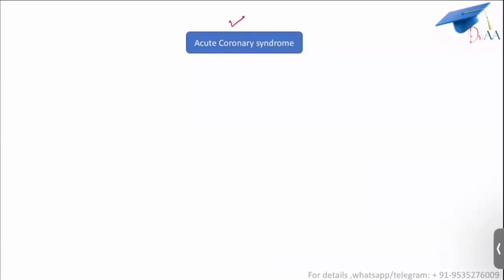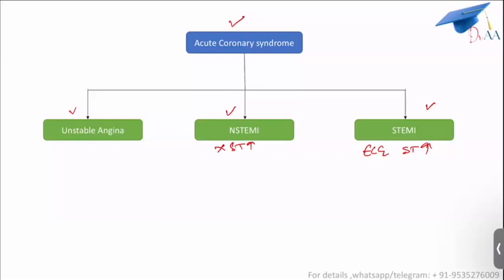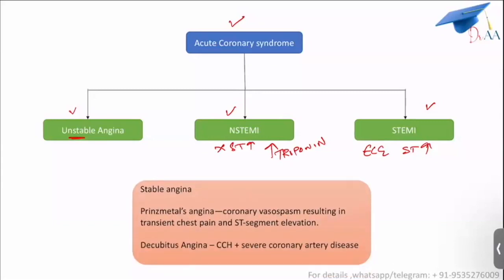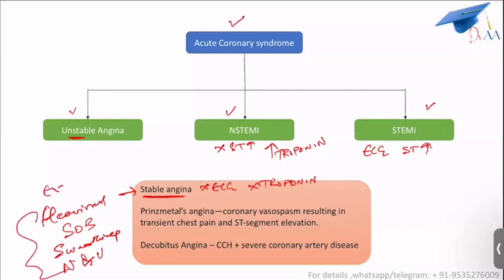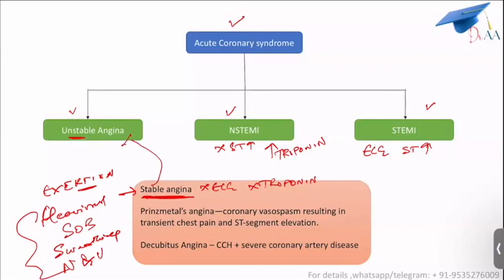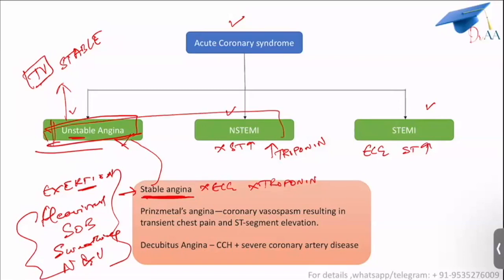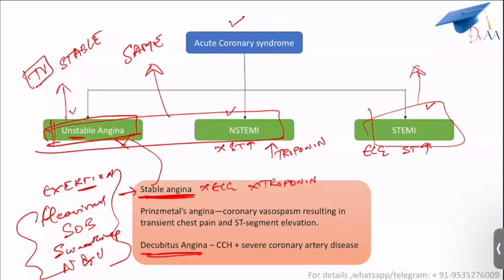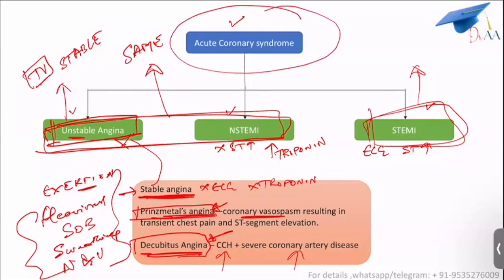Acute Coronary Syndrome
Dr AA MRCEM Courses

We provide courses for MRCEM Primary, MRCEM SBA and MRCEM OSCE.